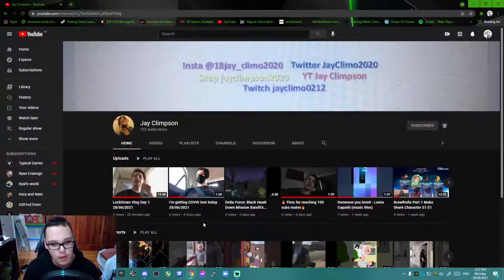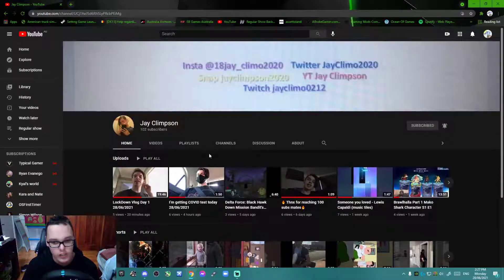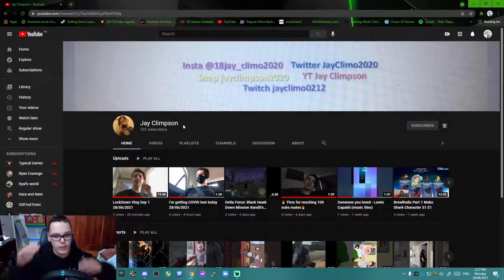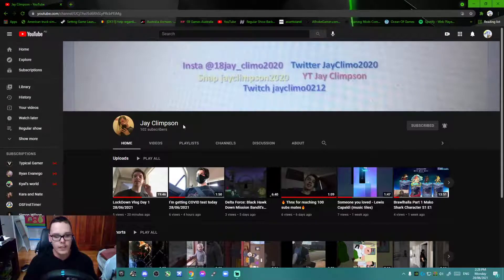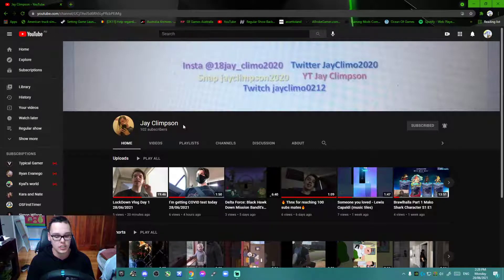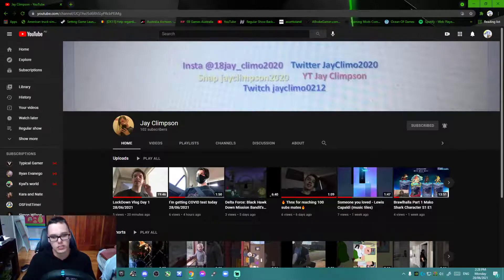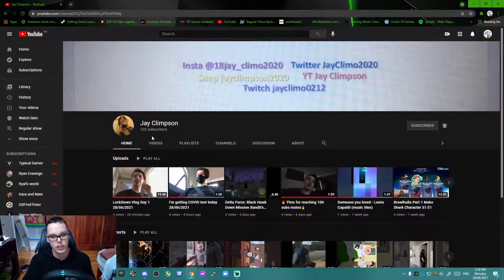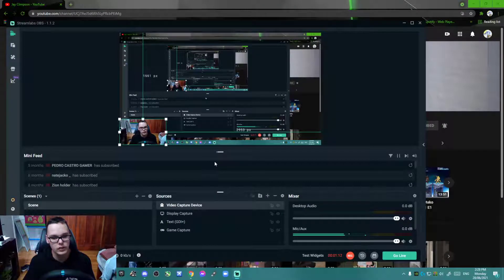100 subs vlog for my best mate Jay Climpson